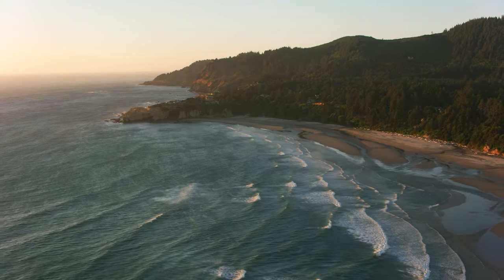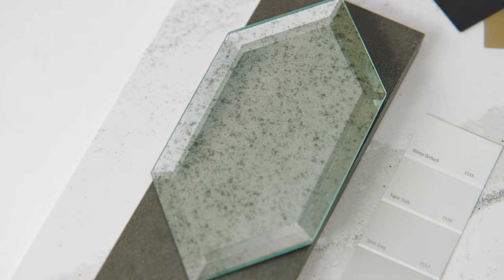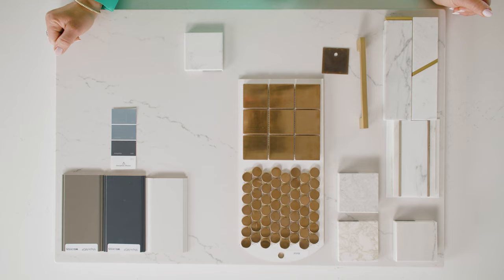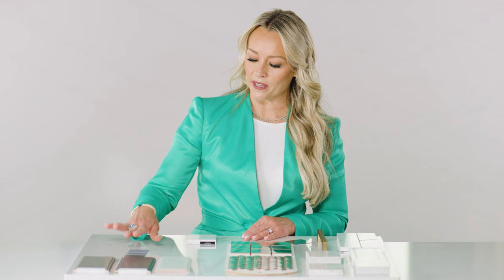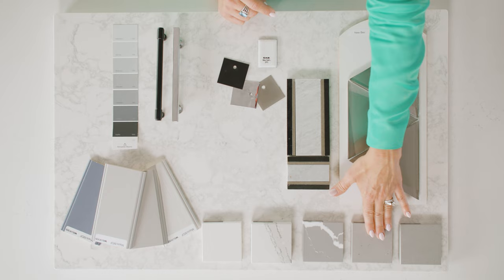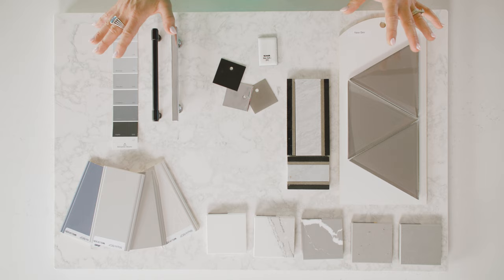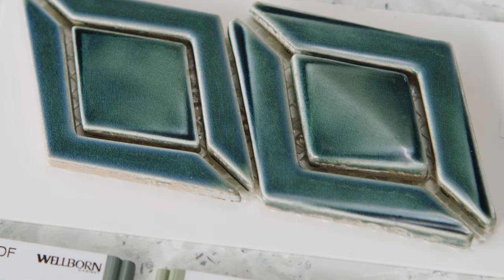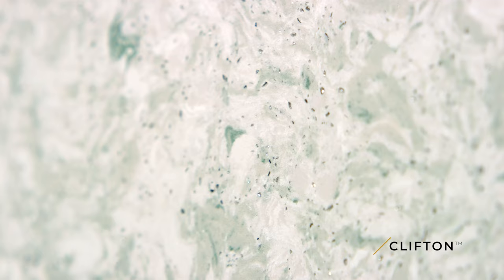New Seascape-Inspired Designs from Cambria Quartz Surfaces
Join Cambria’s EVP of Design, Summer Kath, as she explores Cambria’s four new coastal-inspired designs—and get an inside look at the complementary textures, finishes, and décor that enhance the beauty of each stunning new addition to the Cambria palette.

0:00 - Launch Video
0:44 - Introducing Four New Quartz Designs
1:00 - Cambria Southport™
3:50 - Cambria Beckington™
7:29 - Cambria Ainsley™
11:35 - Cambria Clifton™

CAMBRIA SOUTHPORT™
Southport is an avant-garde coastal design that features cool white scenery and giant waves of warm gray veins—veins that are outlined by varying shades of rich, dark taupe. Southport proves that quartz colors can indeed capture the raw beauty of nature, with contours that mimic rhythmic waves and coastal landscapes.

CAMBRIA BECKINGTON™
Beckington’s harmonized veining interplays cool grays and soft tans, pairing perfectly with a soft and subtle, foggy gray background. For those seeking a quartz countertop that delivers both warm and cool tones, Beckington is a perfect choice.

CAMBRIA AINSLEY™
Ainsley is a coastal-inspired design that is elegant and sophisticated. A soft, warm white background is overlaid with a delicately laced veil of gray, and a dusting of shimmer adds depth and intrigue—just enough to complete this polished Cambria design.

CAMBRIA CLIFTON™
Inspired by coastal design elements, Clifton’s cool white canvas features swirling shades of green—from traditional sage to soft mint—and is enhanced by silver flecks that create depth and dimension.

Please check with your local partner/installer/fabricator for slab sizes and thickness availability per design, including the largest slab size able to be fabricated versus slab size listed. Samples are small pieces of a large slab. To see full design characteristics, visit a Cambria showroom or gallery.